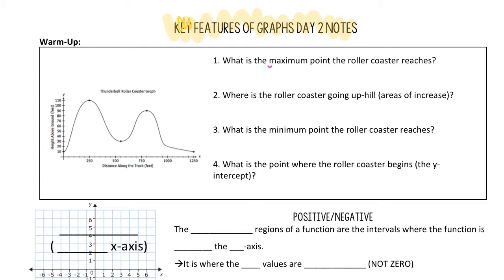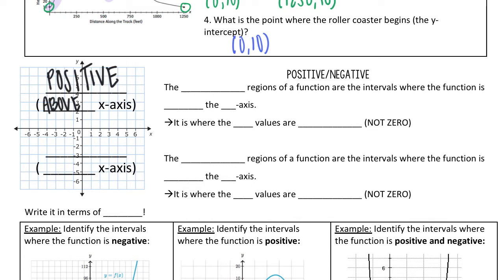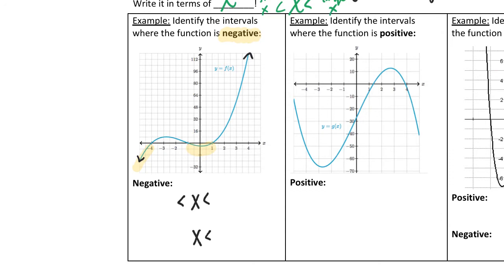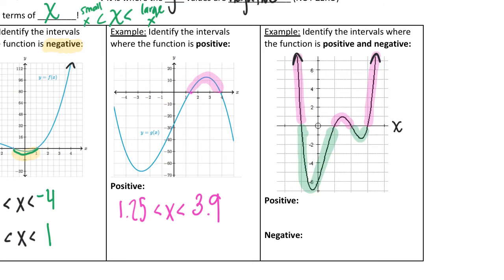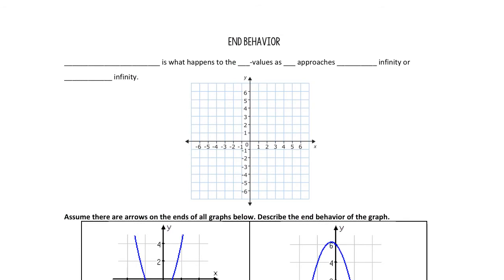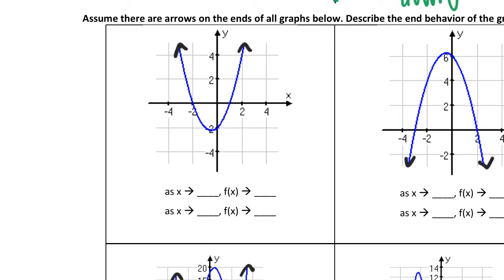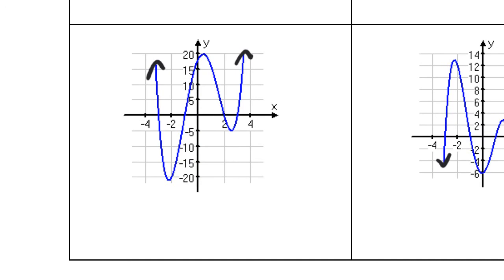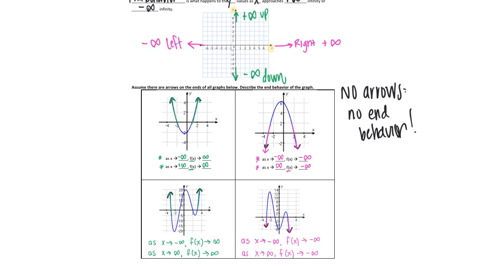Key Features Day 2 Notes